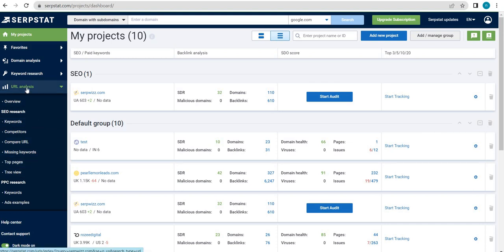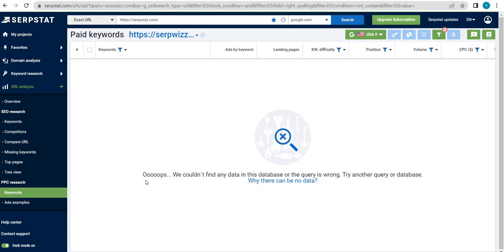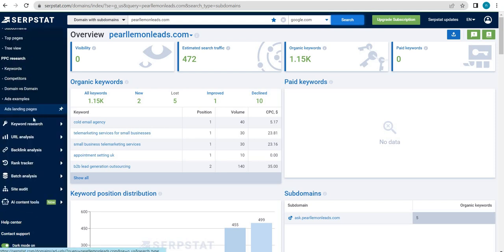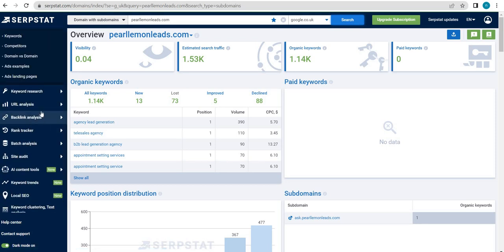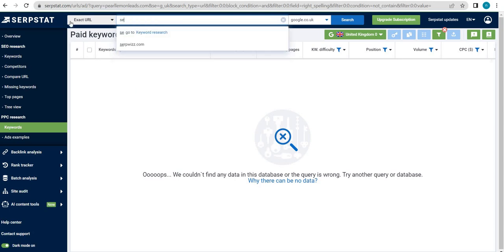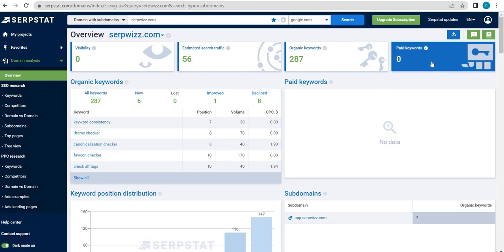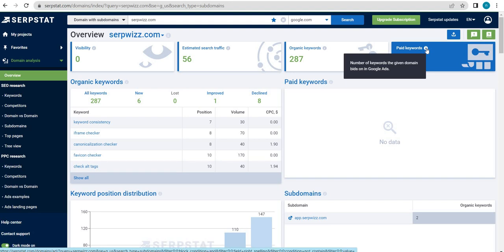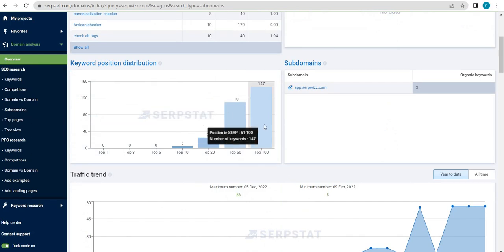URL Analysis: PPC Research Keywords | Serpstat Tutorials